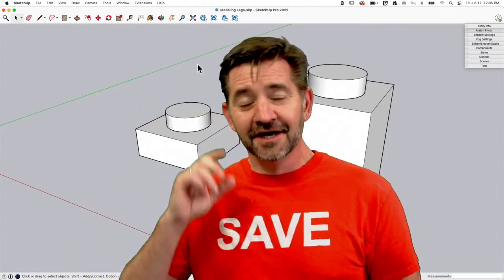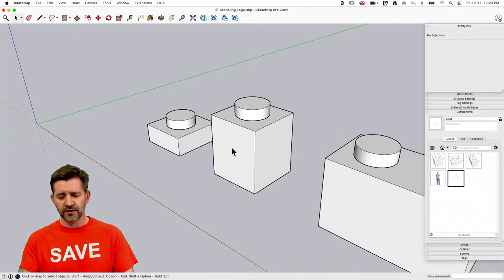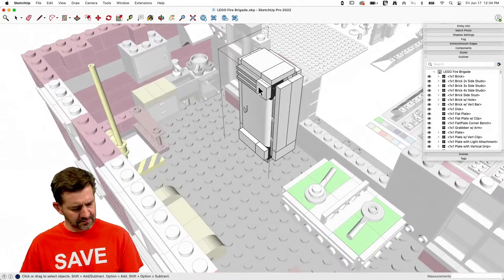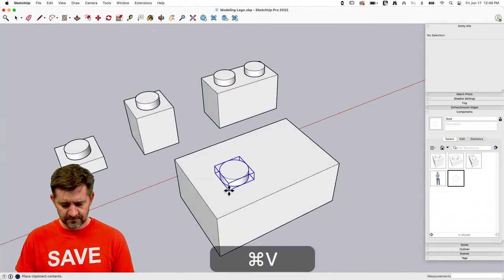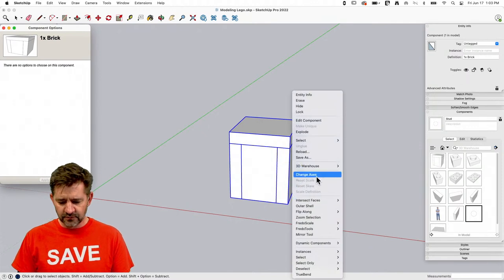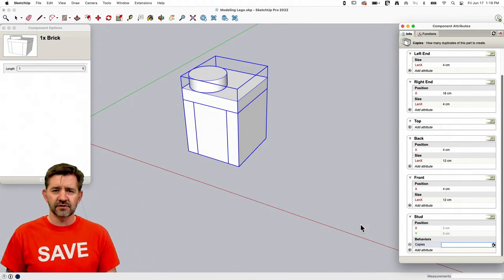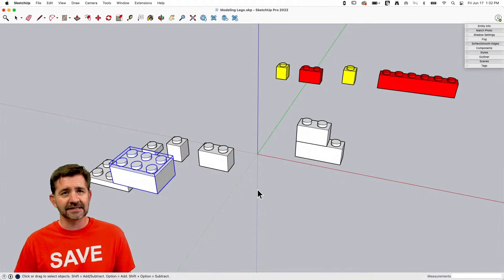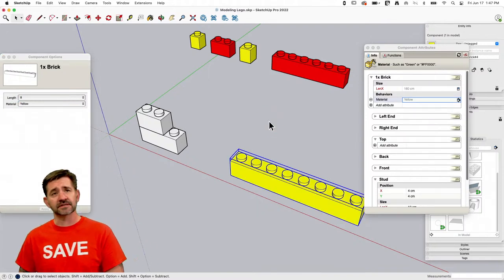3D Modeling LEGO Live with Aaron!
Aaron has modeled a LEGO brick or two in the past and wants to spend this Friday imparting the knowledge he has gained to the viewers of the weekly live stream! If you have ever considered what the process would be like to model brick so you can model other things, you should watch this video. Not to spoil anything, but modeling, file importing and possibly Dynamic Components may make an appearance!

0:00 Starting Soon
2:58 Intro
13:30 Traditional Modeling
59:25 Dynamic Component
1:05:54 DC Bookmark
1:38:28 Modeling from Imported File